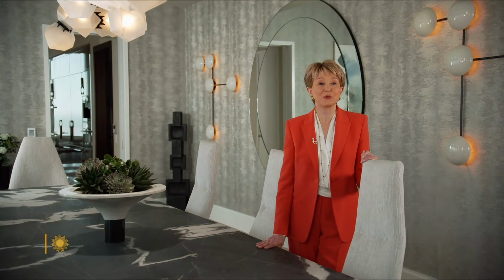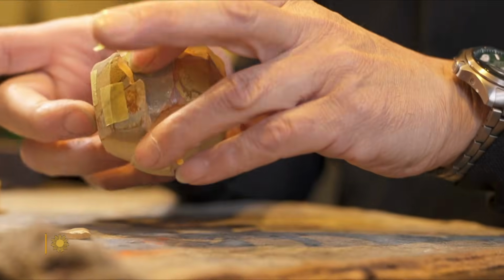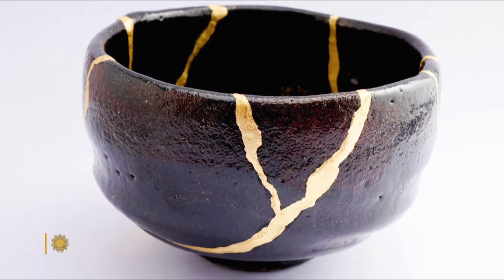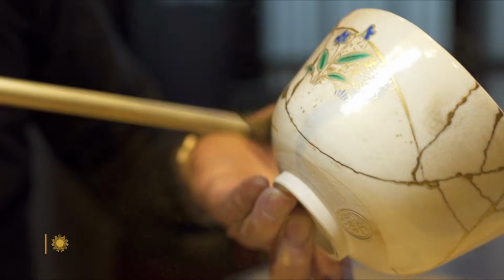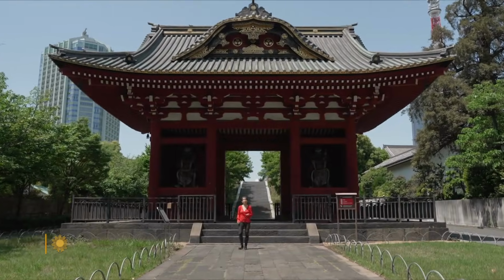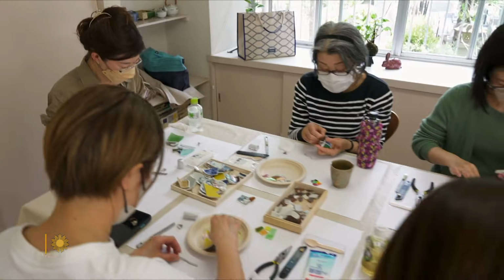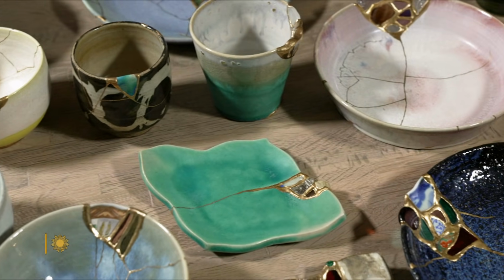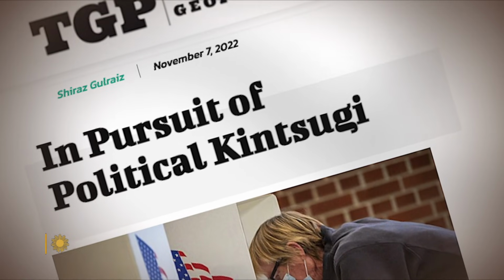Kintsugi, the ancient art of making shattered dishes whole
In "kintsugi," broken dishes and pottery are not simply made whole, but their breaks and chips are adorned in gold, reflecting an ancient Japanese aesthetic celebrating the beauty in imperfection. In recent years, kintsugi has been rediscovered and reinterpreted by a new generation of Japanese artists. Correspondent Lucy Craft reports.

"CBS Sunday Morning" features stories on the arts, music, nature, entertainment, sports, history, science and Americana, and highlights unique human accomplishments and achievements. Check local listings for CBS Sunday Morning broadcast times.